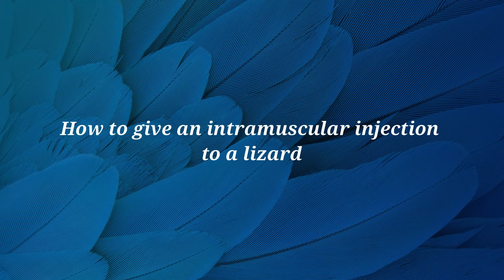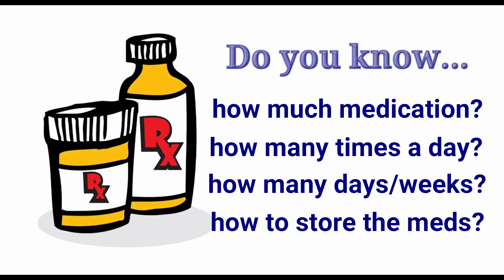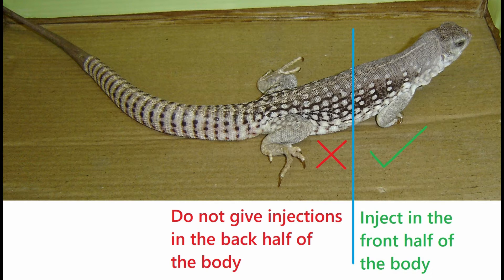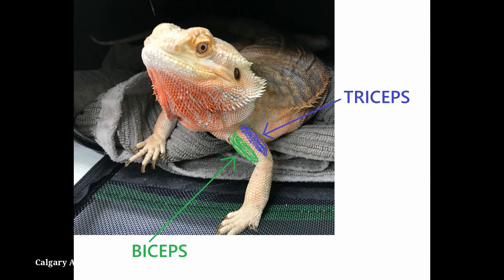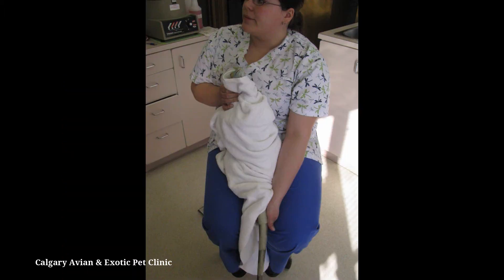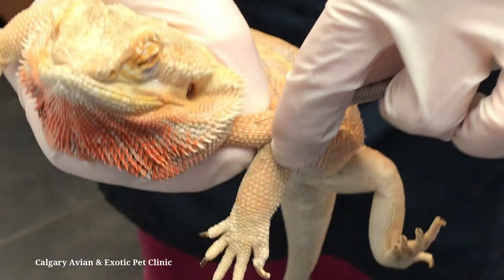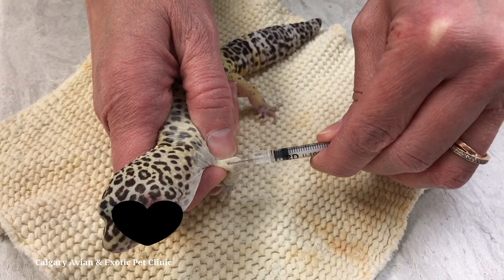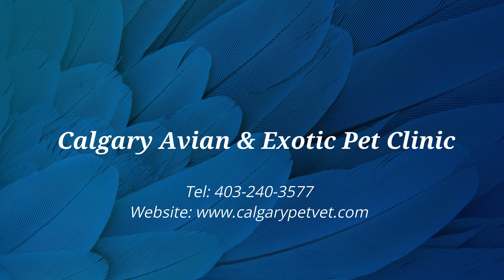Calgary Avian & Exotic Pet Clinic: Lizard intramuscular injection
If your lizard requires medication that must be injected into the muscle, this video will demonstrate how to do that safely.